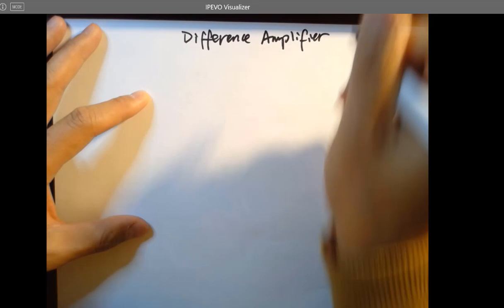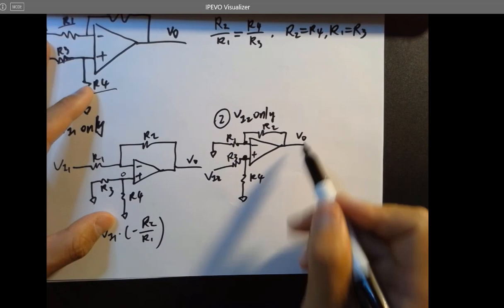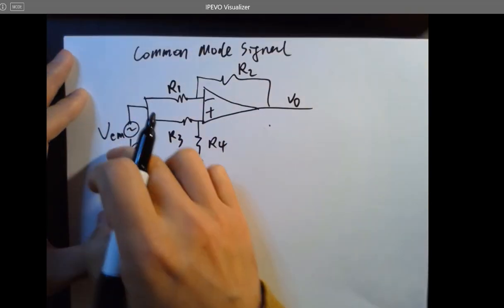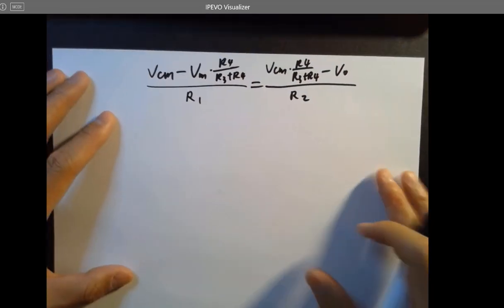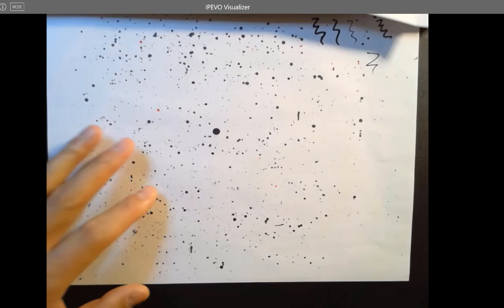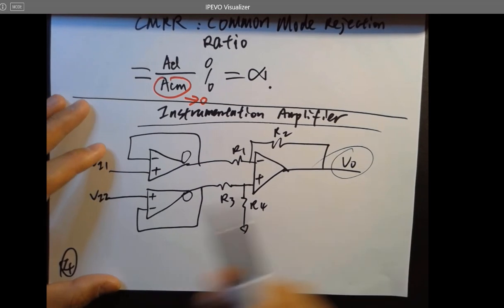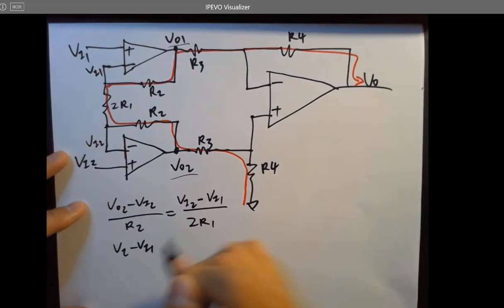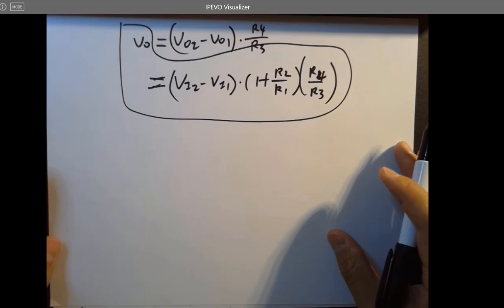ENGR201 Lecture 4 Operational Amplifiers Part - 4